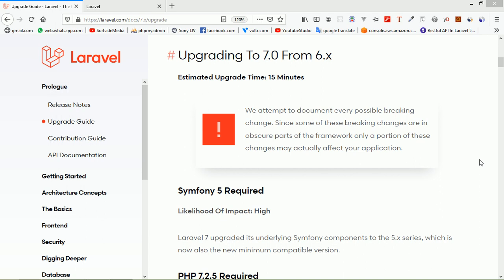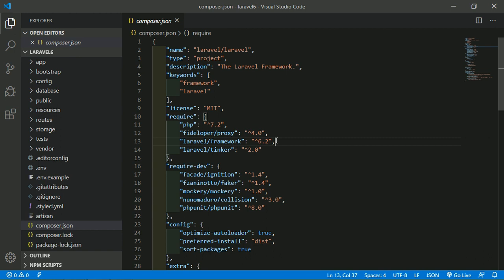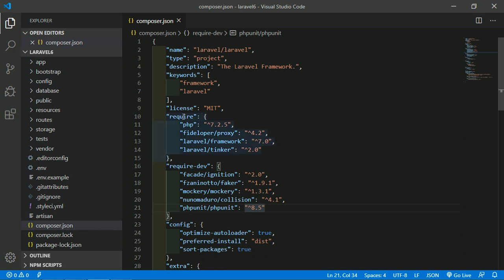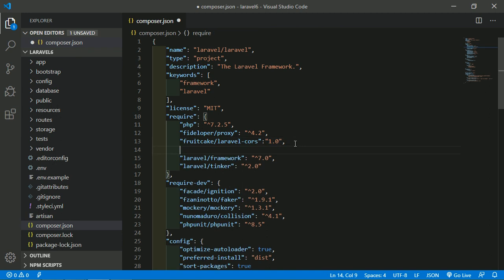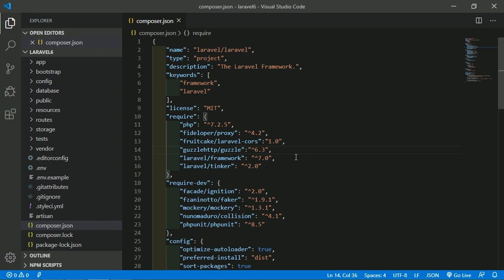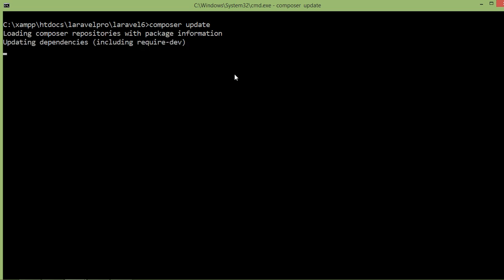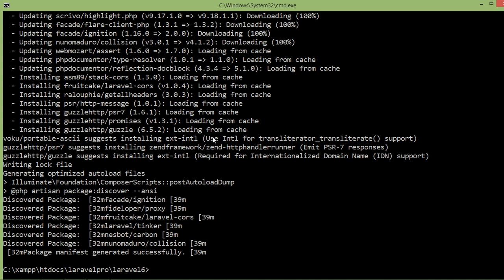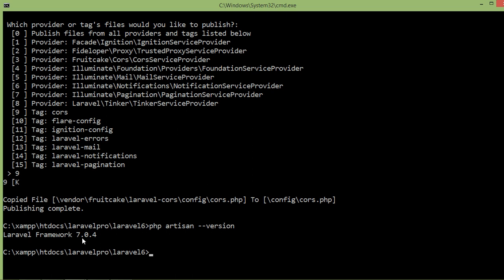Laravel 7 Tutorial - Upgrading To Laravel 7 From Laravel 6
In this video I will talk about Upgrading To Laravel 7 From Laravel 6.

TOPIC DISCUSSED:

Upgrading to Laravel 7 from Laravel 6
Upgrading to Laravel 7.0 from Laravel 6.2

Your Queries -

1.Upgrading to Laravel 7 from Laravel 6
2.How to Upgrading to Laravel 7 from Laravel 6
3.What is the steps for Upgrading to Laravel 7 from Laravel 6
4.What is the steps for Upgrading to Laravel 7.0 from Laravel 6.2
5.How to upgrade laravel version